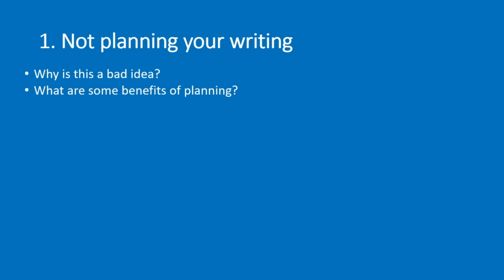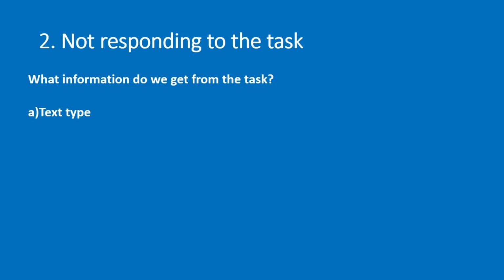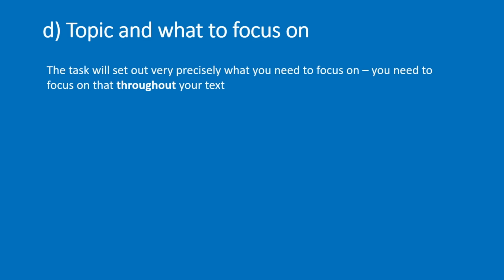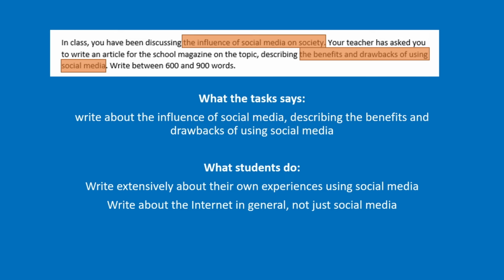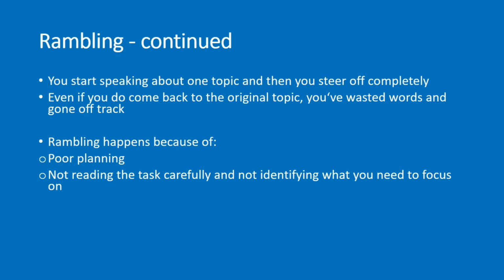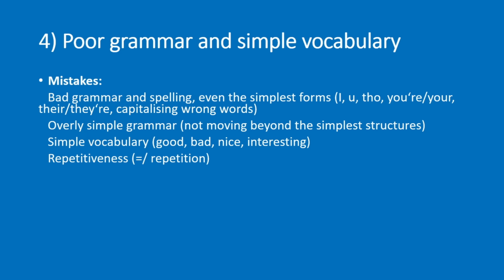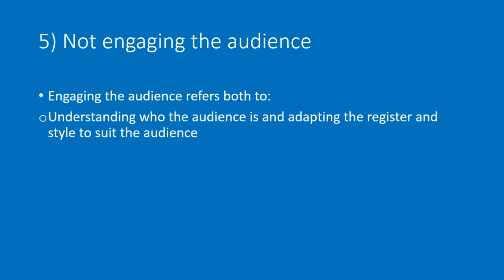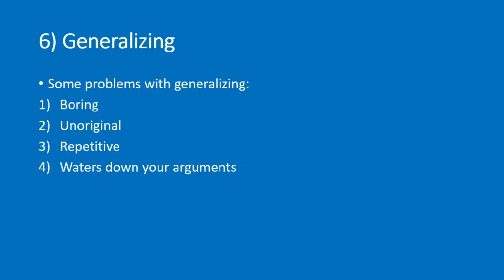AS Level English 9093: Paper 2 - Extended Writing - Common mistakes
This video discusses common mistakes in writing students make. Specifically, it focuses on Paper 2 of AS Level English (9093) exam from Cambridge International, but it's useful for students studying for other exam boards as well.
Students often make mistakes in relation  to content, audience, purpose, word choices and grammar and vocabulary.
This video looks at the most common mistakes and provides tips on how to avoid them in order to achieve higher grades in writing exams.